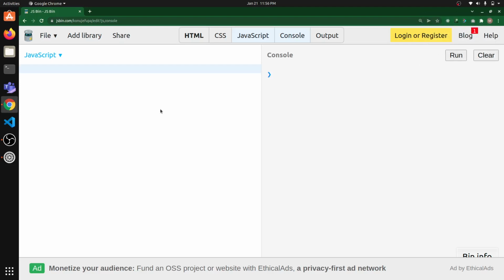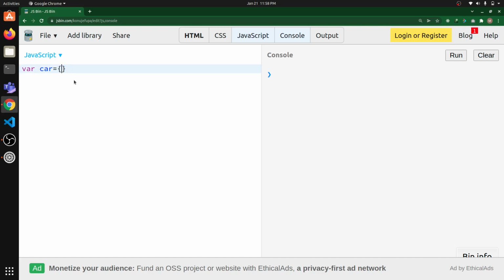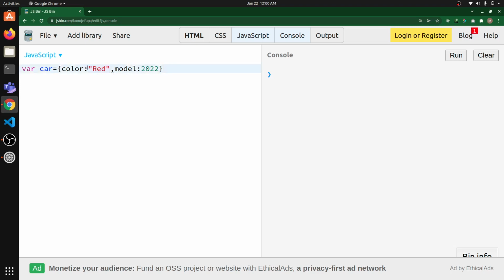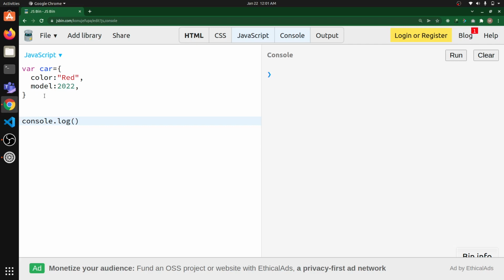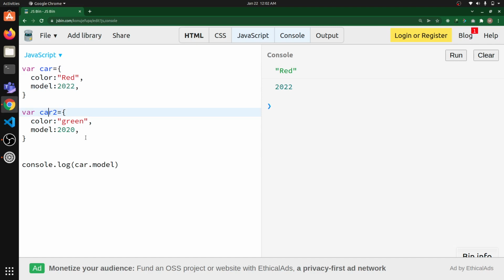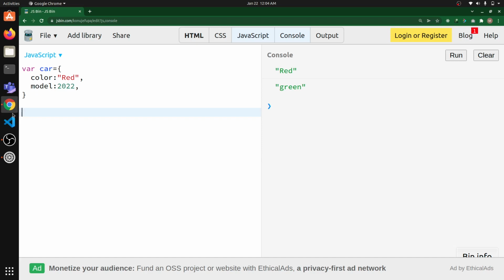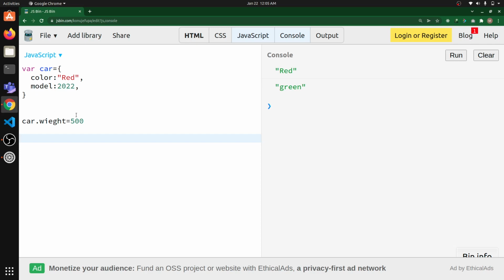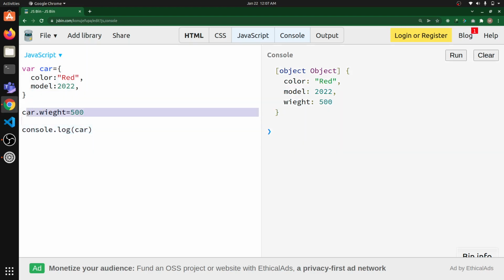Objects in JavaScript